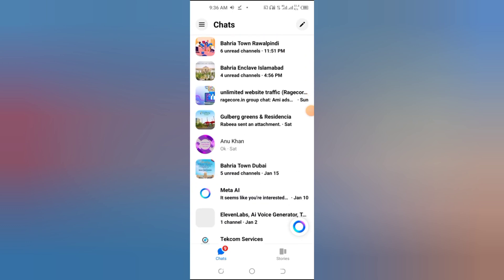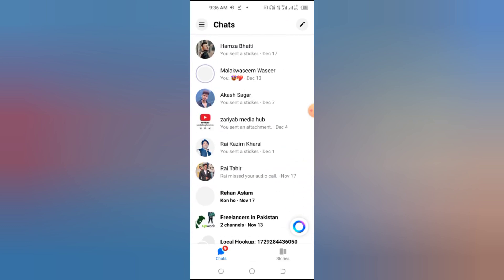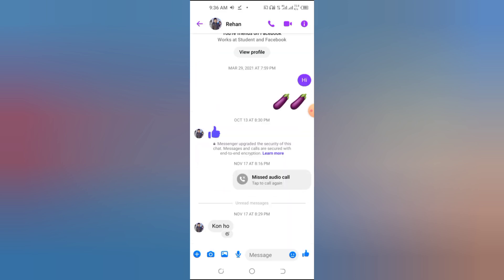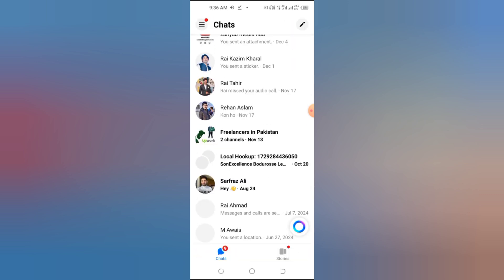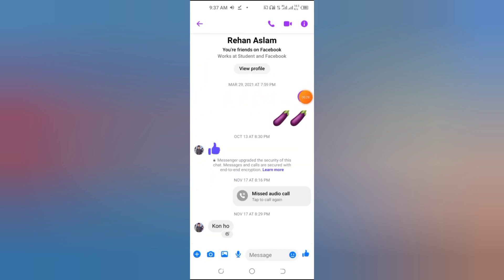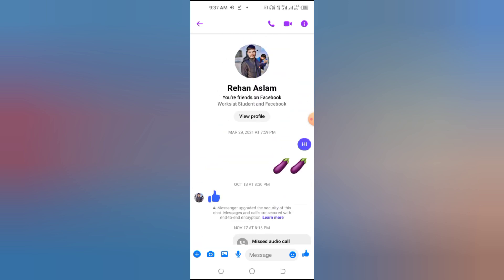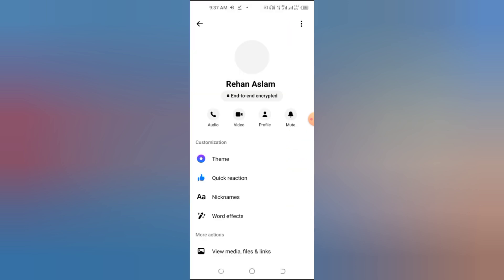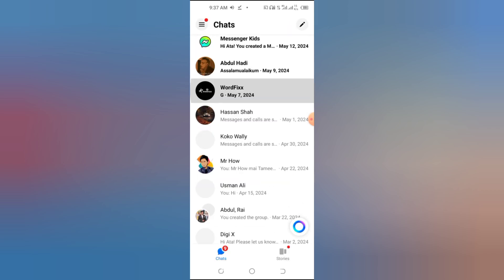How to Know If Someone Is on Another Call in Messenger Step by Step Full Guide